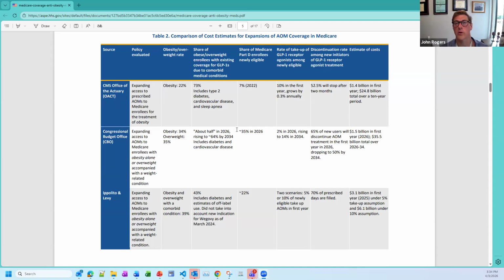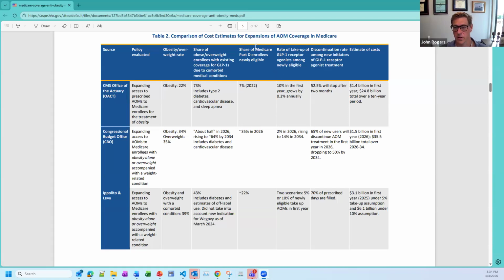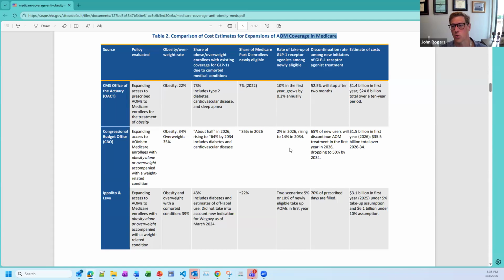Obesity Treatment Analysis Advisory Group meeting (April 3, 2026)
The Office of the Insurance Commissioner hosted a meeting of the Obesity Treatment Analysis Advisory Group on April 3, 2026.